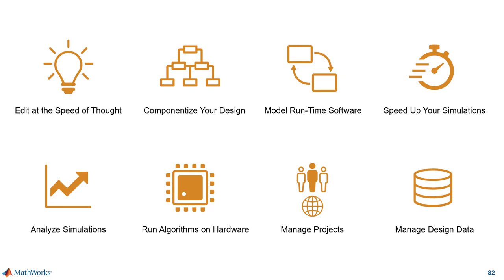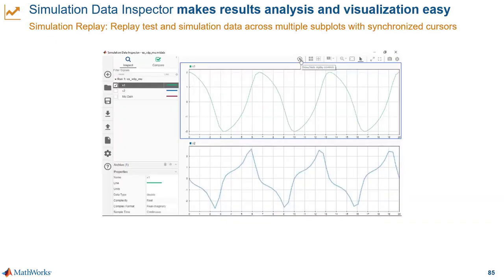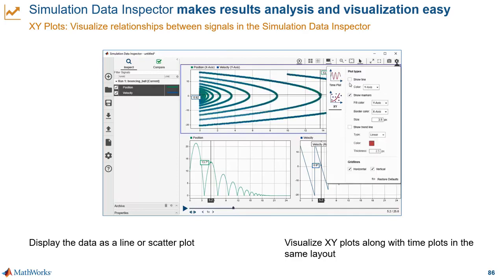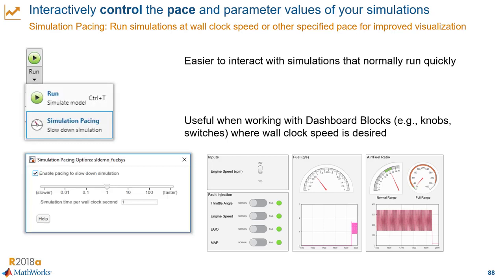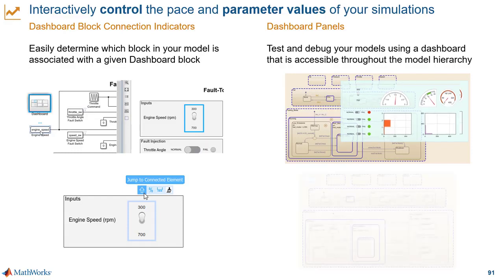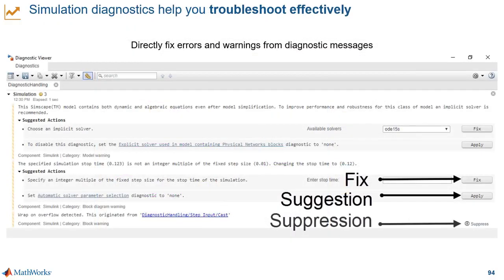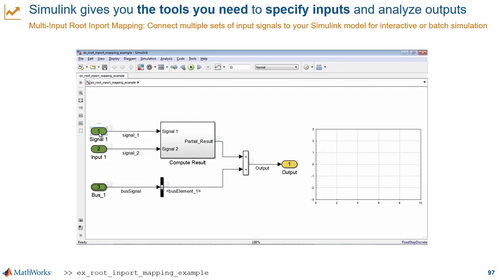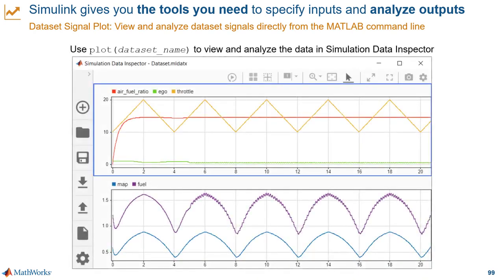Simulink의 새로운 작업 방법, 파트6: 시뮬레이션 분석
[한국어자막] 모델 시뮬레이션 및 결과를 디버그, 분석 또는 시각화해야하는 경우 Simulink®는 시스템 동작을 더 깊이 이해하는 데 적합한 도구를 제공합니다.